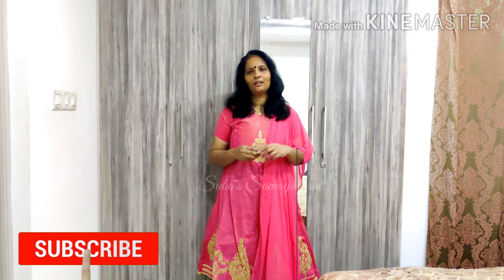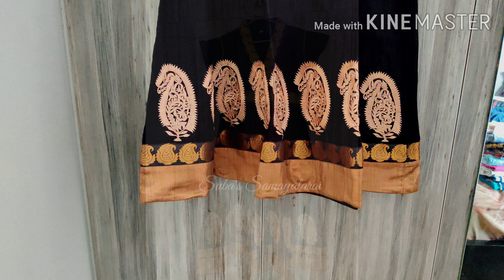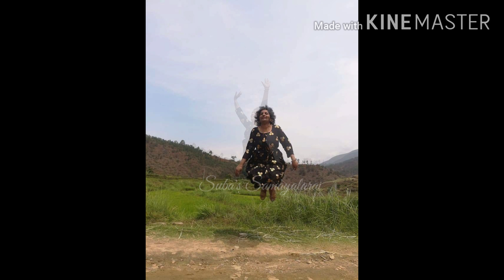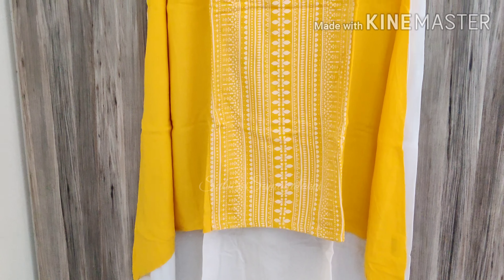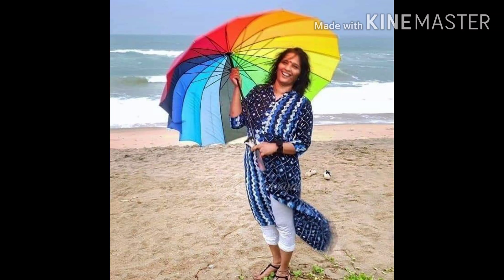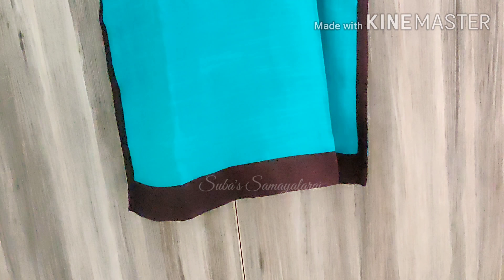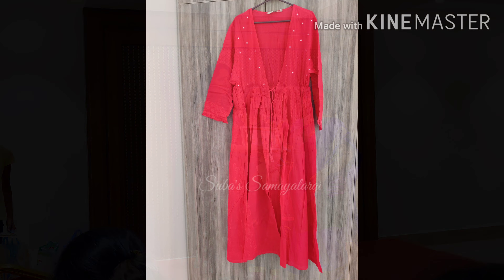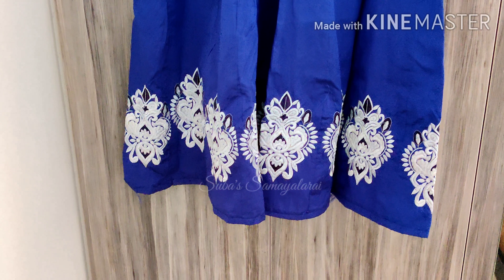My Favorite Kurtis collections /Affordable Kurtis collections in Tamil/ Suba's Samayalarai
statue ofBuddha

Metal lantern

Philips food processor:

Treo by Milton Triply stainless steel fry pan :

kitchenAce airtight food container:

MUSIC USED IN THIS VIDEO ARE FROM YOUTUBE